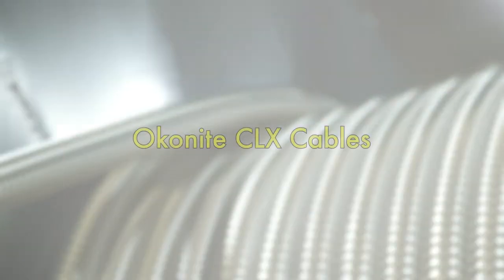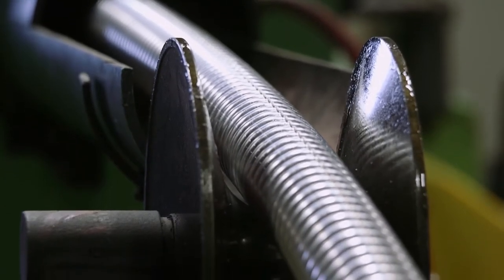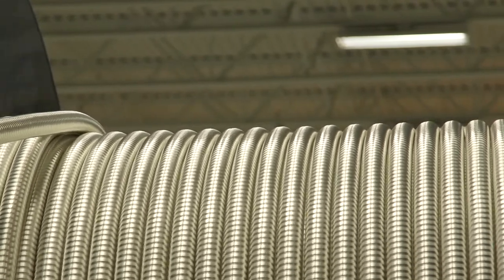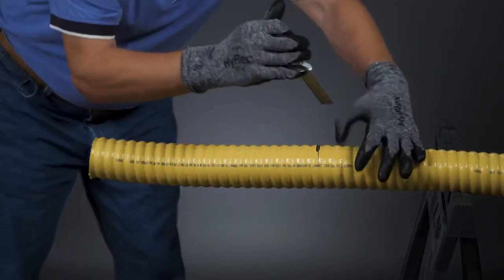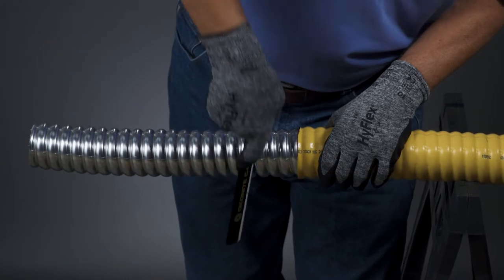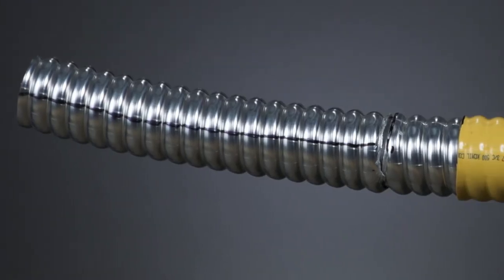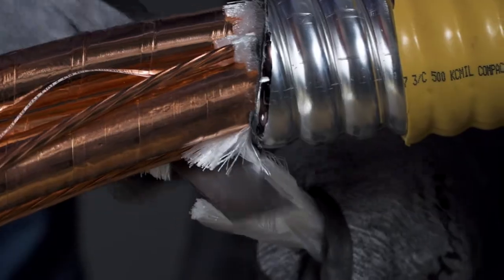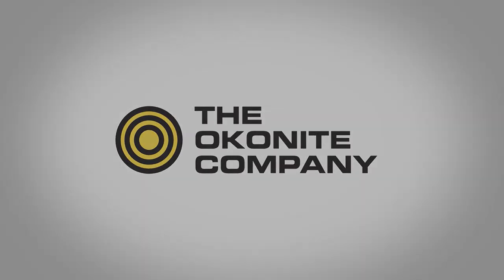The Okonite Company: CLX Cables Instructional Video